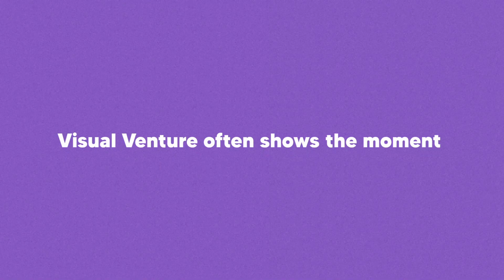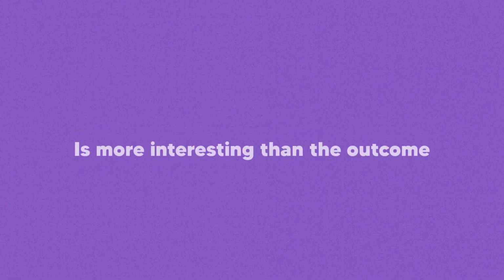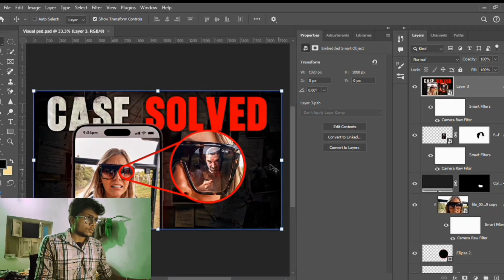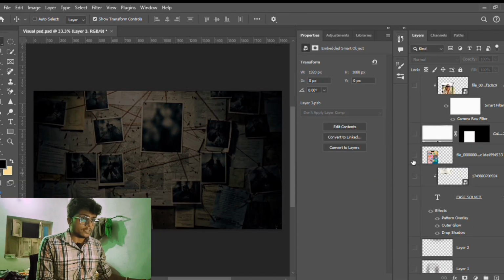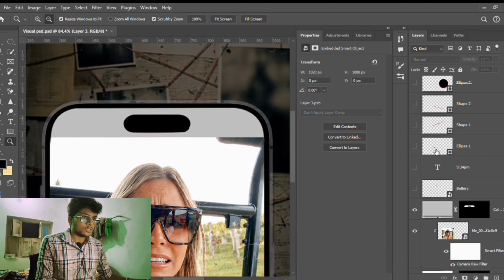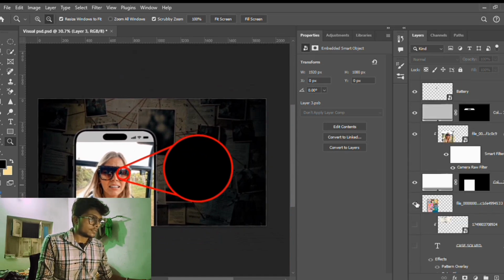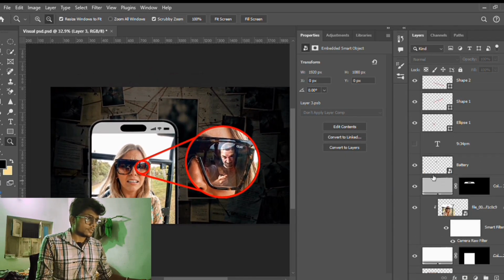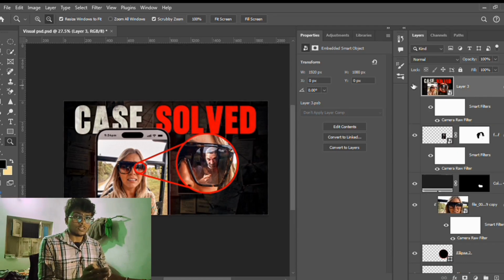The Thumbnail Formula Behind 1.80M Subscribers Channel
How did one YouTuber reach 1.80 million subscribers with only 154 videos? After studying every thumbnail, I discovered several patterns that consistently attract clicks and keep viewers curious.

If you want to grow on YouTube through better thumbnails, this breakdown will show you exactly what works.

Timestamps -
0:00 - Intro
0:54 - Psychological Breakdown
4:27 - Design Principles
6:14 - My Design

thumbnail secret
youtube thumbnail secret
youtube thumbnail design
how to make clickable thumbnails
thumbnail psychology
youtube growth strategy
how to increase ctr
youtube ctr
thumbnail tutorial
viral thumbnail design
youtube thumbnail analysis
youtube algorithm
thumbnail tricks
thumbnail breakdown
clickable thumbnails
storytelling thumbnails
youtube thumbnail psychology
youtube thumbnails 2026